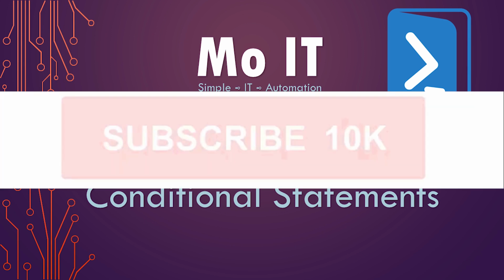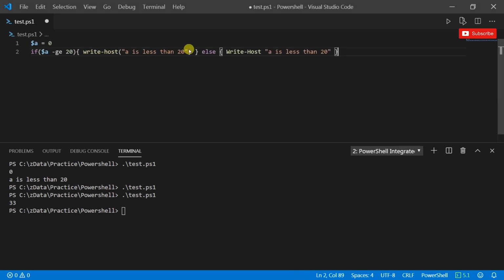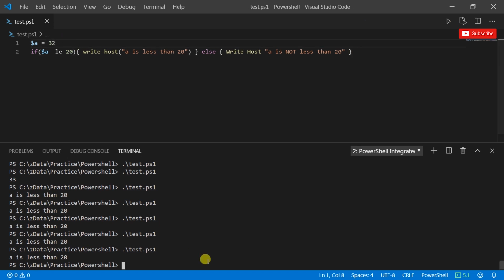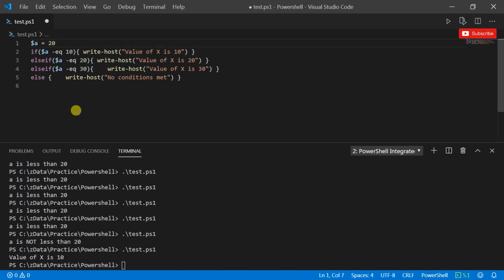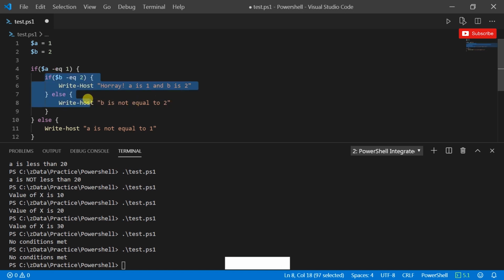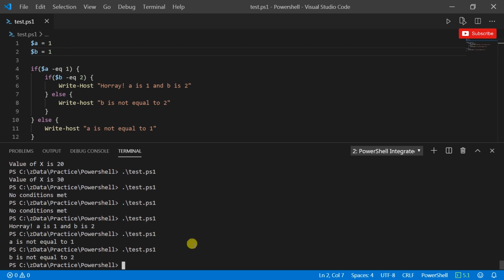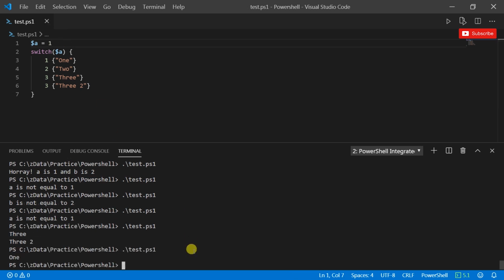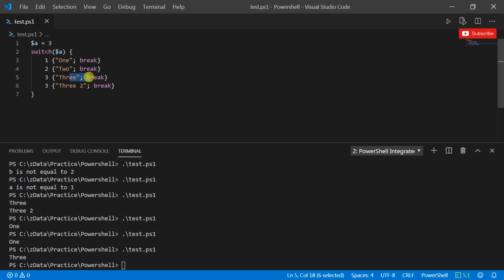Powershell Tutorials Conditional Statements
Would you like to learn powershell scripting step by step. Buckle up. This is a great tutorial series to make that happen. In this video we revisit what we learnt about conditional statements in Powershell.